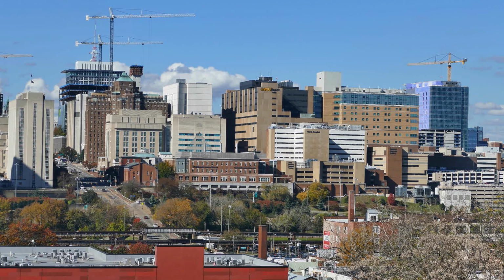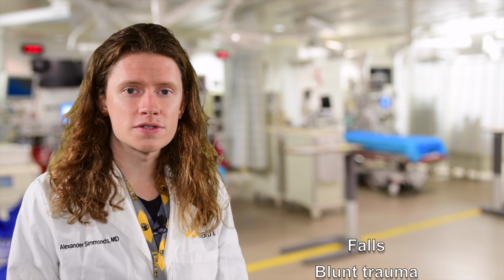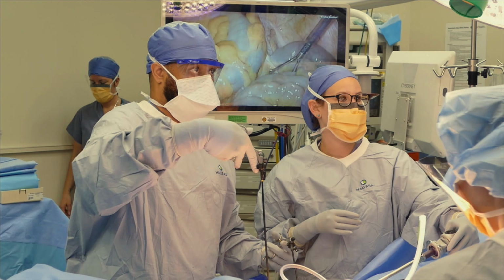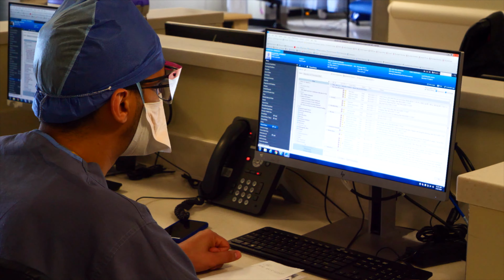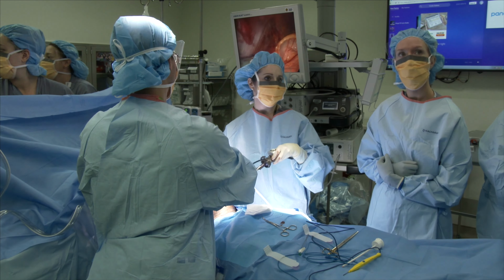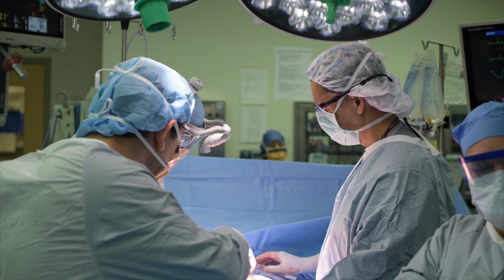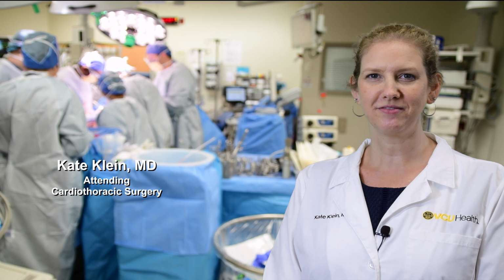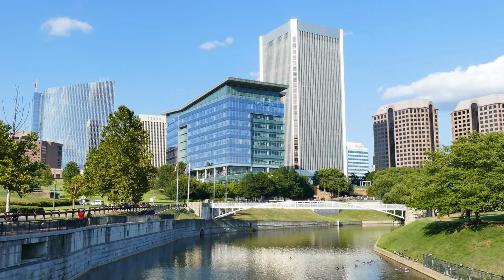VCU General Surgery Recruitment Video 2021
Residents talk about the Divisions within the Department of Surgery